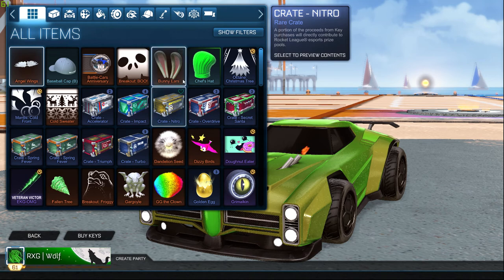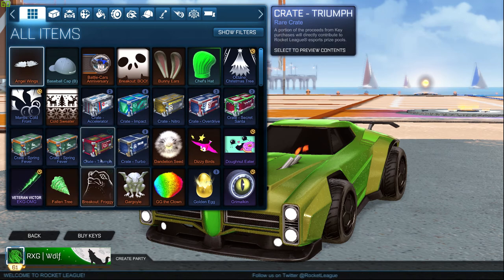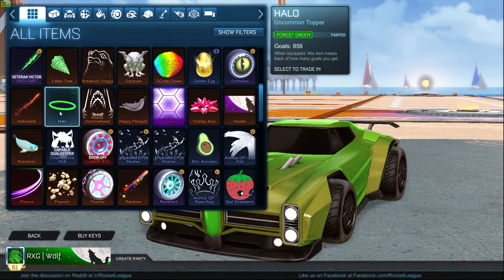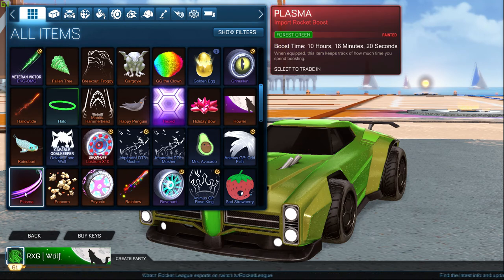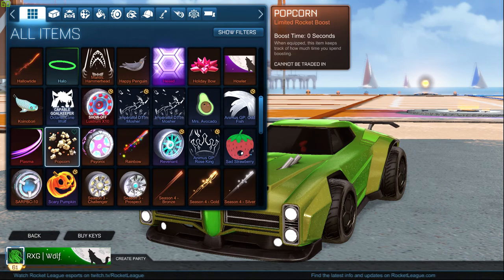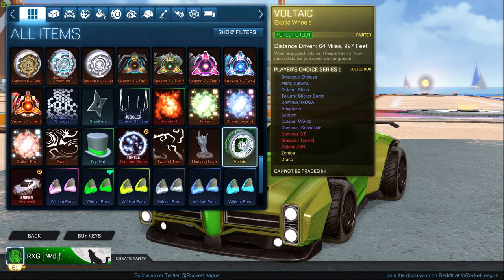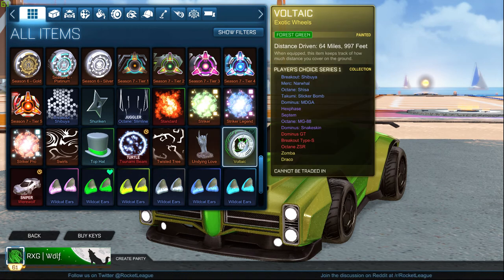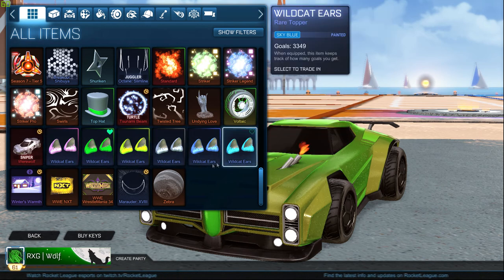Rocket League Inventory WOLF STYLE ep.3-Finally There!!! So Whats Next????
Please comment on what u would like me to go for next!